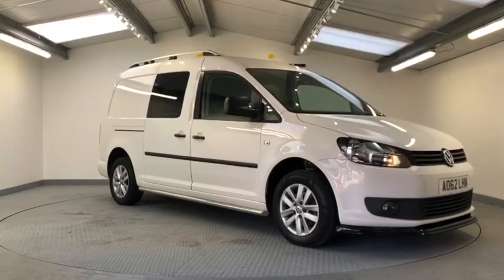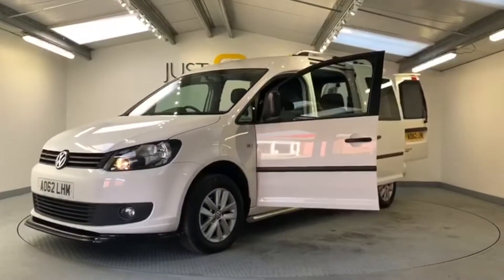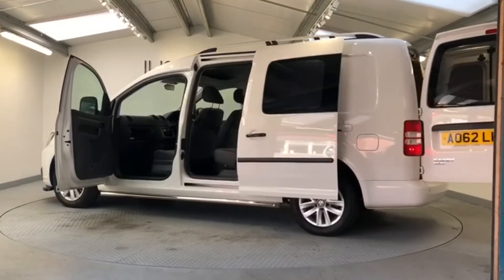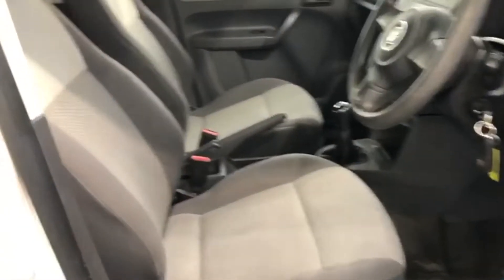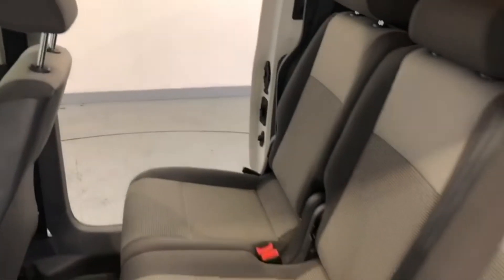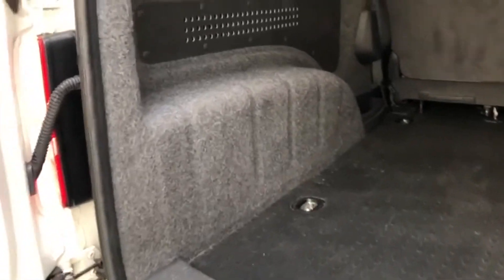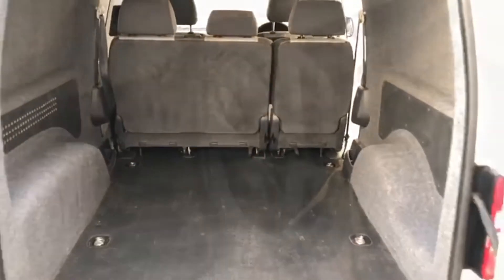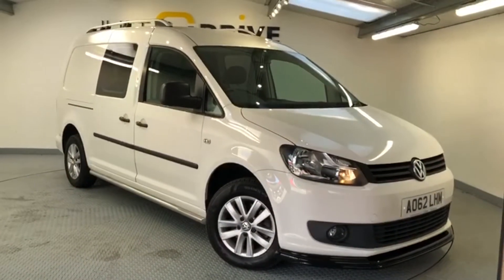2012 (62) VOLKSWAGEN CADDY MAXI 1.6 TDI 140PS 5 SEAT KOMBI VAN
This Caddy Maxi 5 Seat Kombi is the perfect day van for trips or leisure activities - its twin sliding side doors make it extremely practical and its sleek appearance is enhanced with a sports front splitter, chrome side bars, rear spoiler and privacy glass.

Whip the rear seats out and you've got the perfect micro-camper conversion project to start ! Finished in Candy White with 15" alloy wheels, the van also features overhead storage, a Pioneer head unit with Bluetooth connectivity, rear park sensors and electric windows / mirrors.

The 1.6 TDi engine is both powerful and economical, providing 138Bhp and capable of up to 53 mpg.

All vehicles are supplied with a brand new MOT with no advisories, interim service and warranty at point of sale. We also provide FREE 12 month basic AA Roadside Assistance.